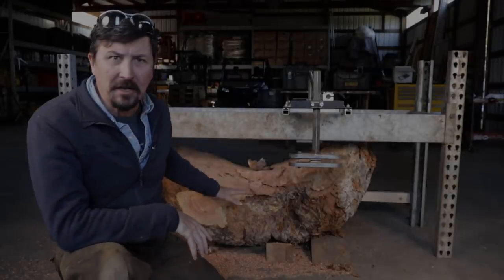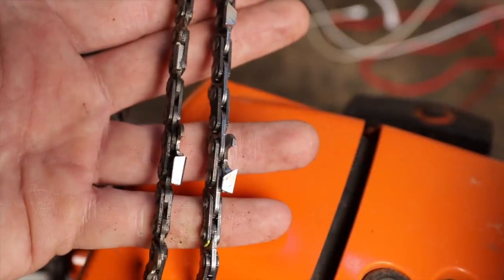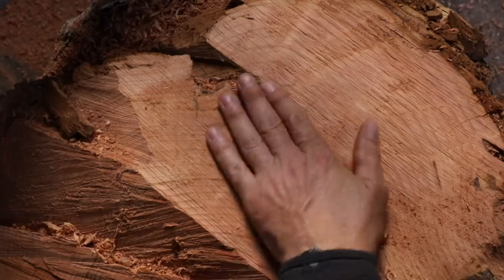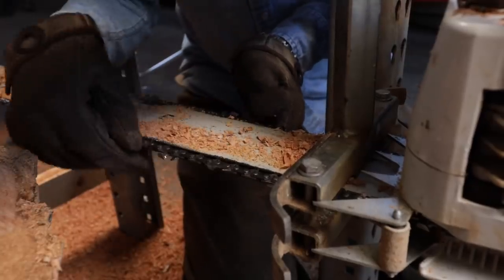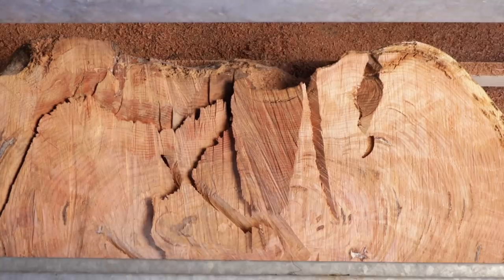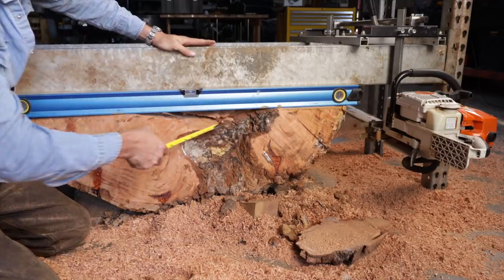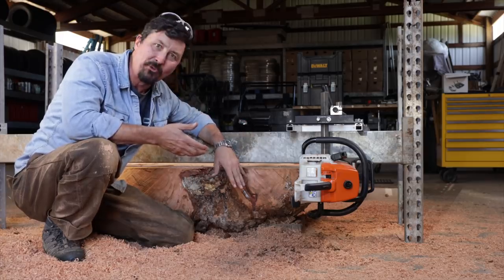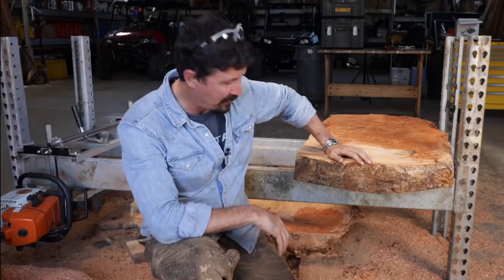The Incredible Chainsaw Mill